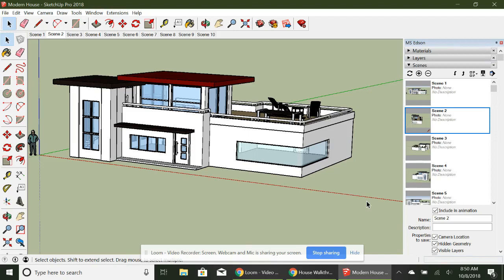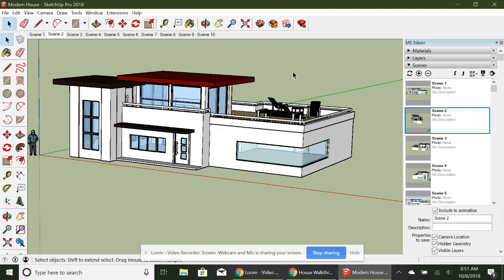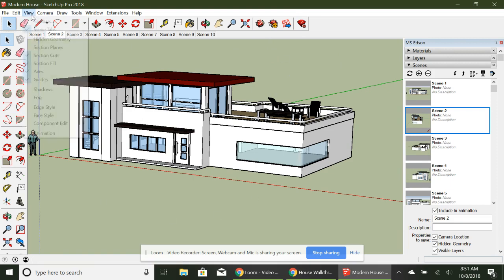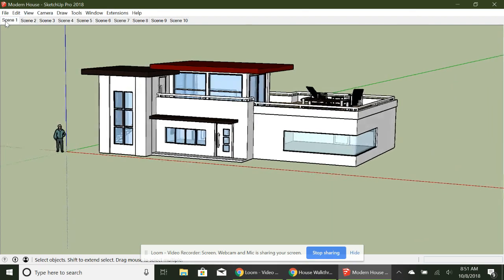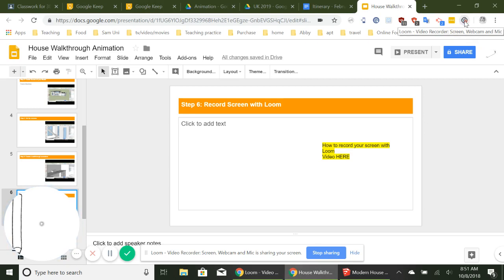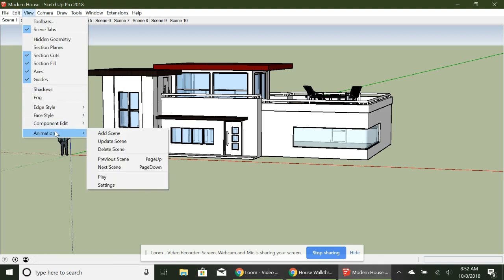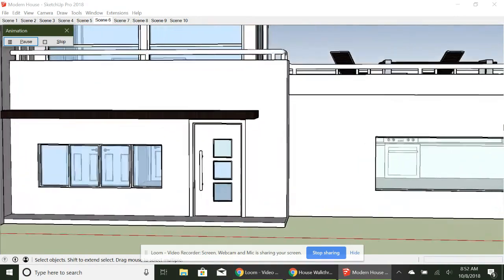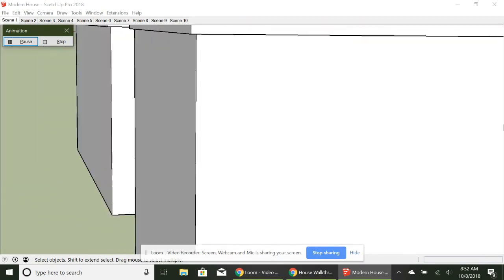Sketchup screen recording walk through